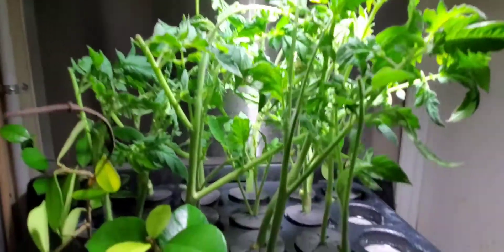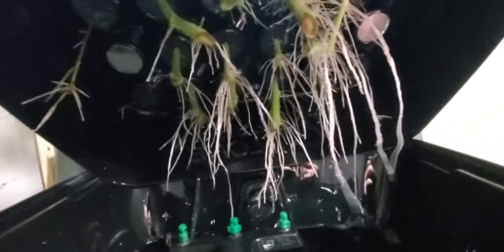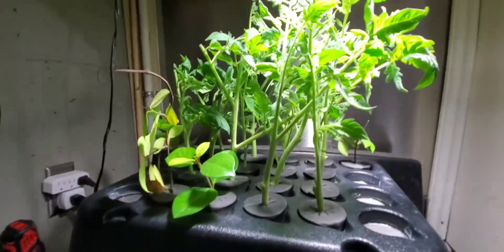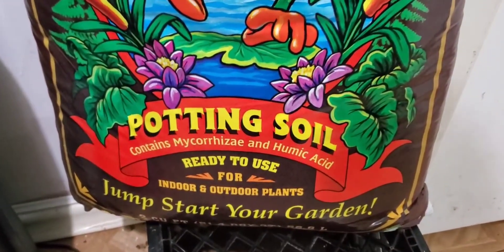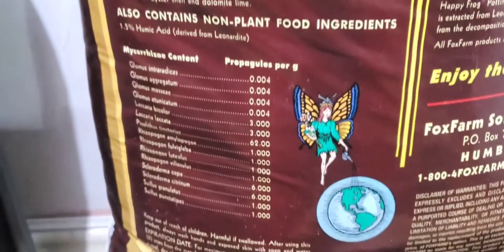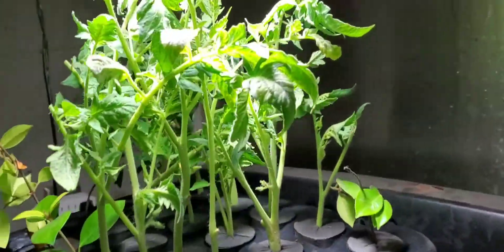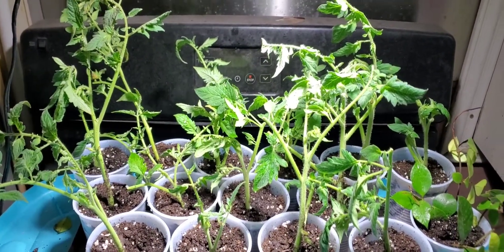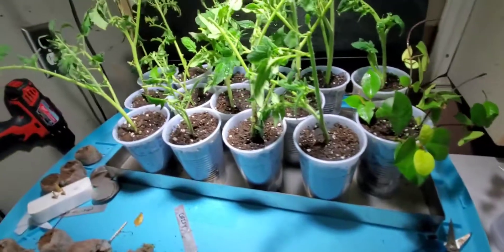Tomato clones in a Turboklone 24T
This is a way I turn tomato cuttings/clones to becoming it's own plant.